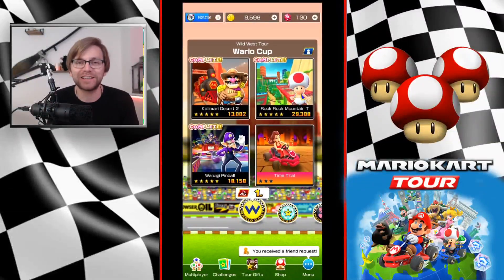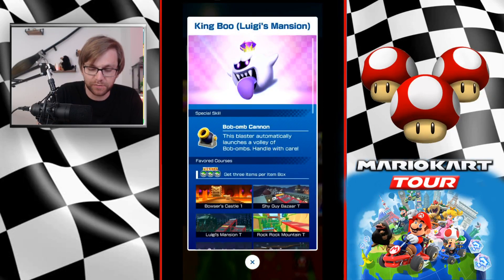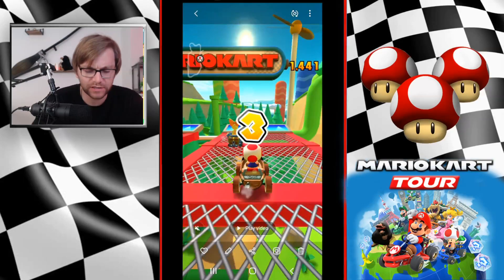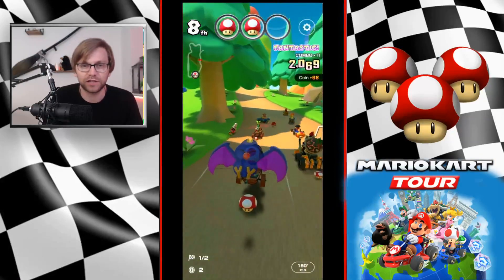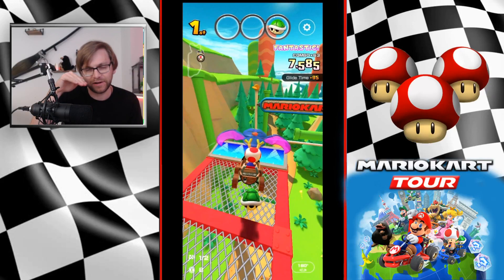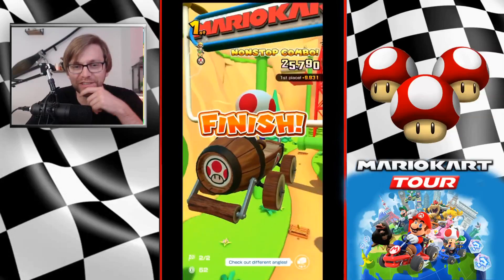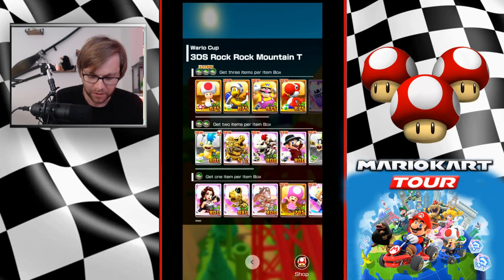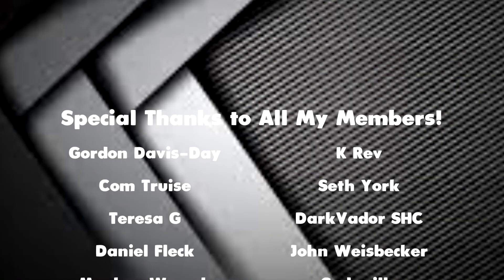HOW TO NONSTOP COMBO ROCK ROCK MOUNTAIN T!? - WARIO CUP - WILD WEST TOUR - MARIO KART TOUR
HOW TO NONSTOP COMBO ROCK ROCK MOUNTAIN T! AND GET A HIGH SCORE IN THIS WEEKS WARIO CUP!